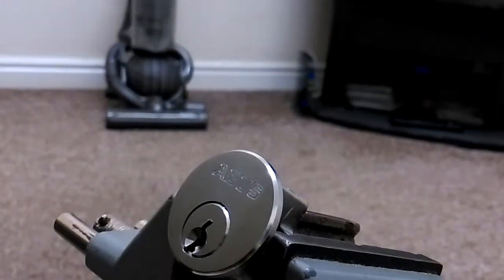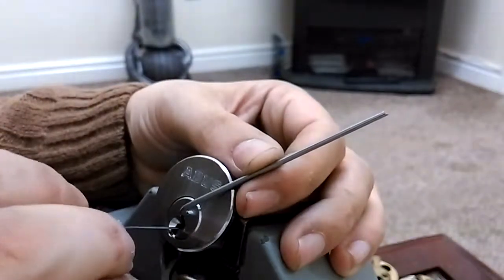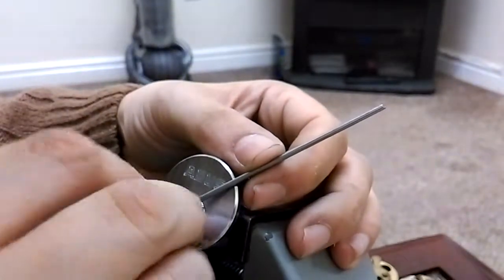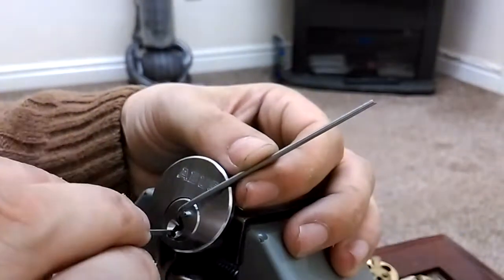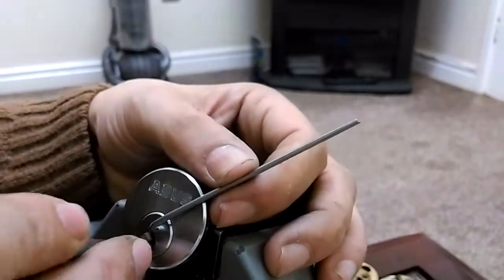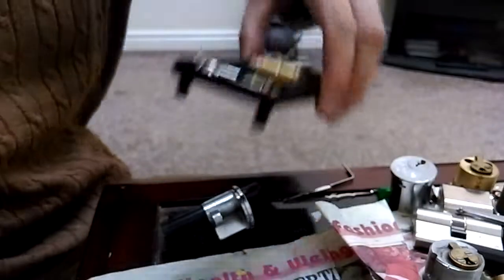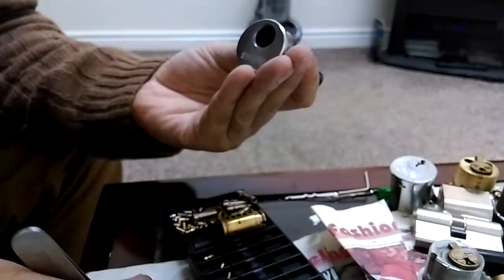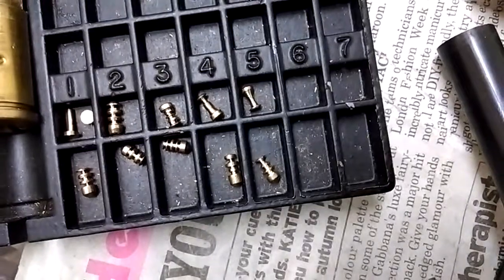J.J.80 abus rim cylinder custom pinned (picking fu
Just havingfun with the abus and experimenting with pins